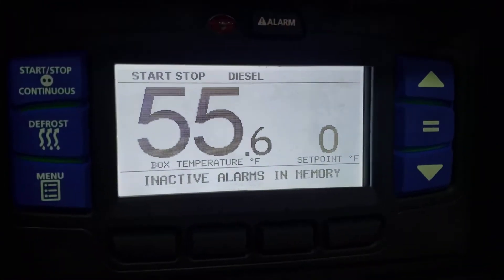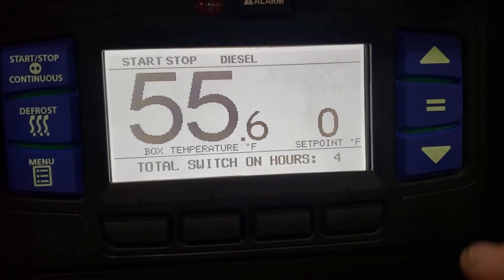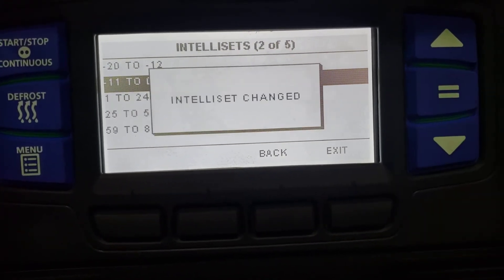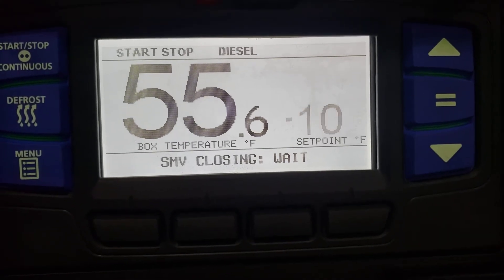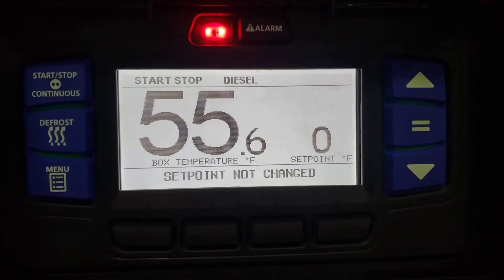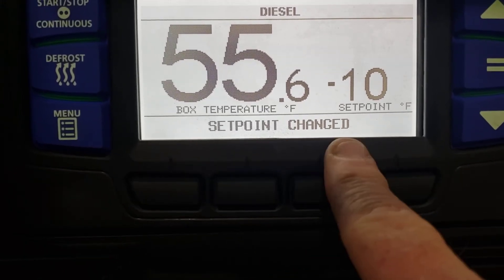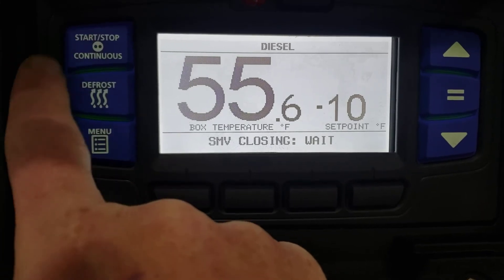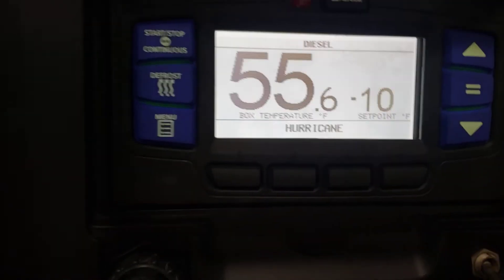Carrier 7300x4 Temp Set Training